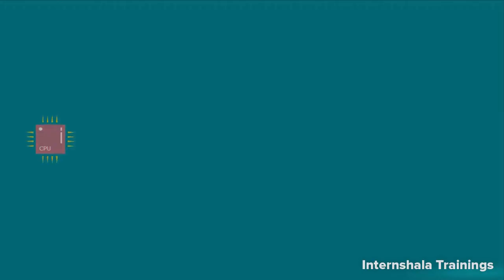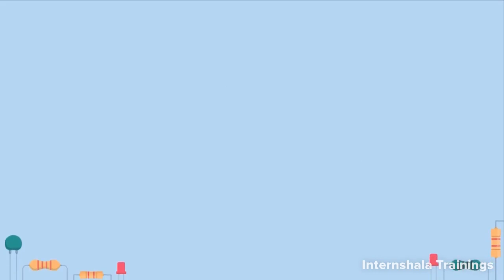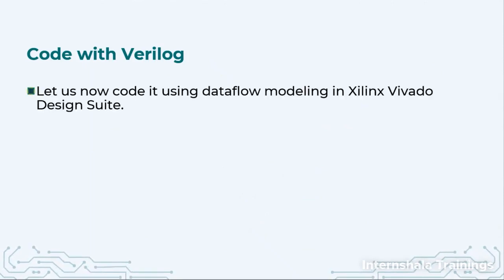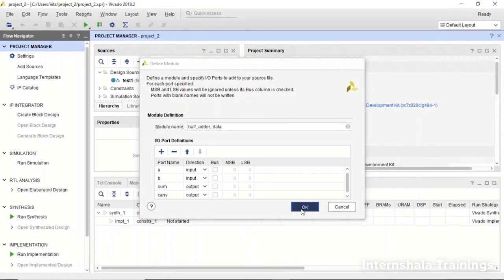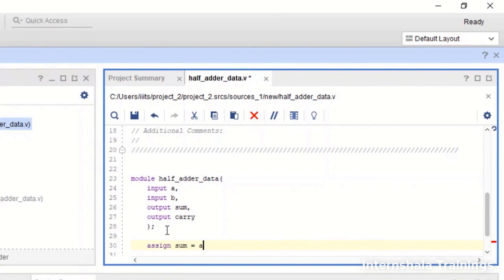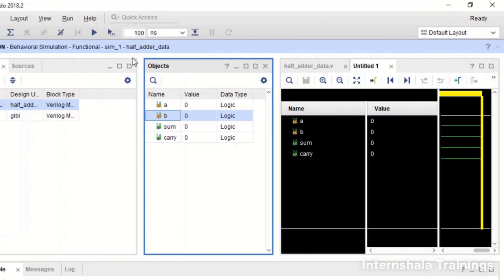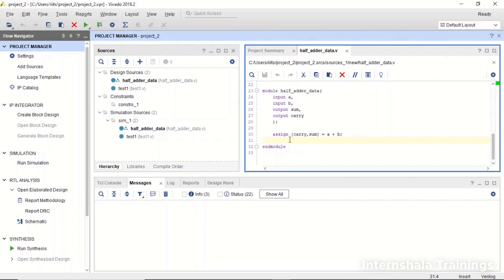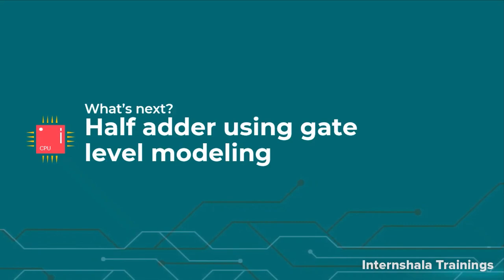VLSI Design 203: Half adder using data flow modeling